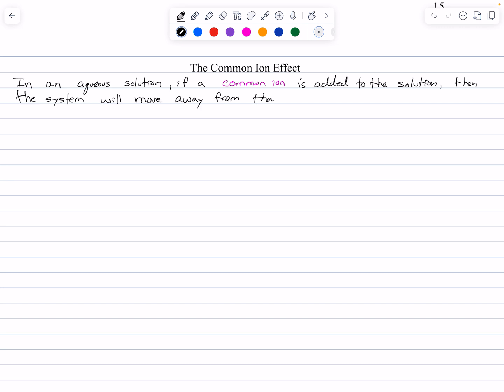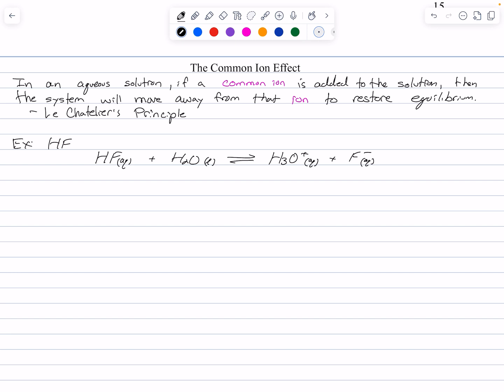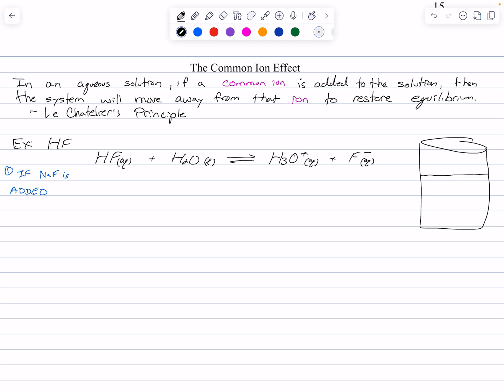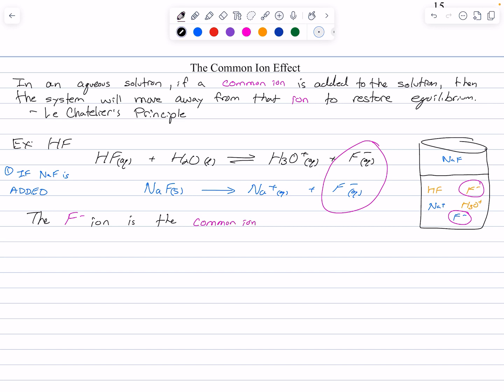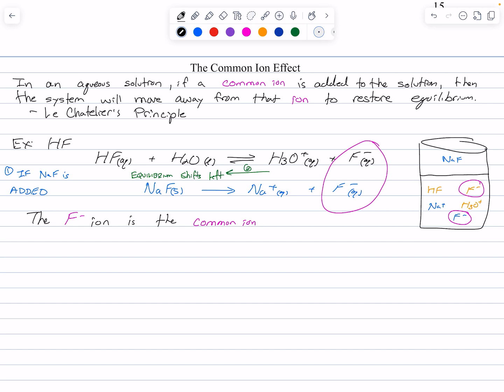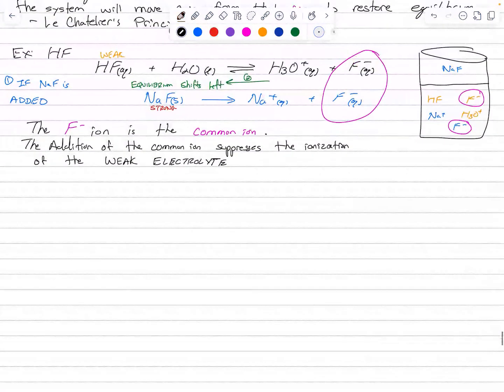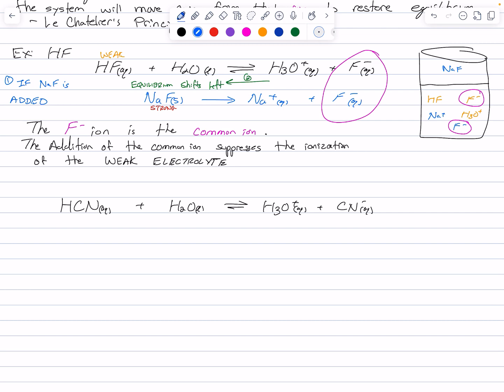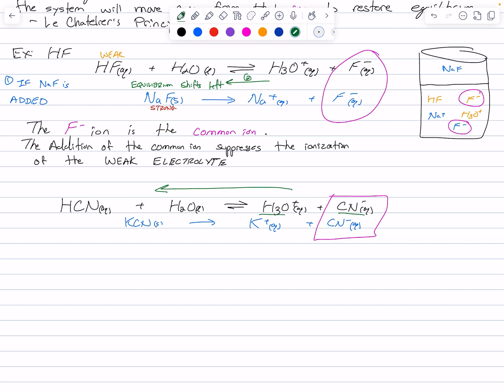CHM 152 Common Ion Effect 18 1